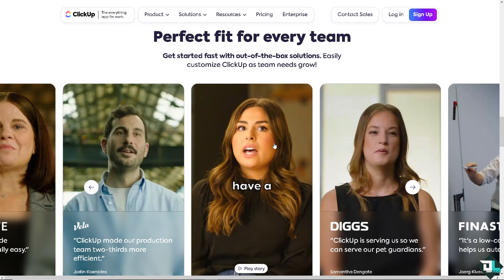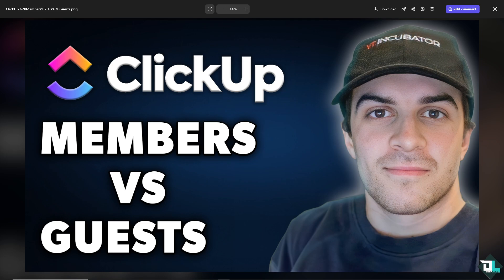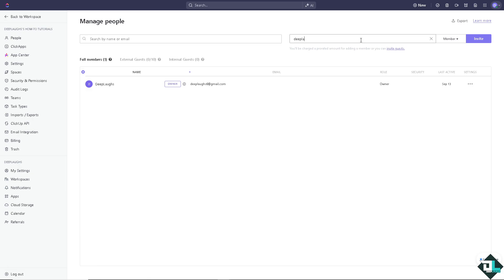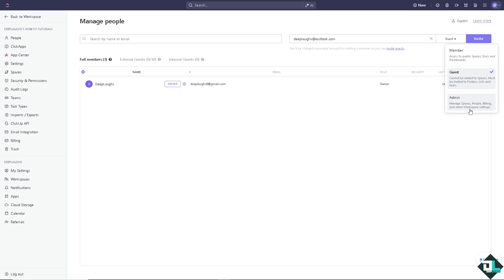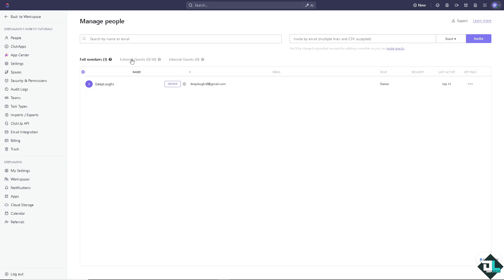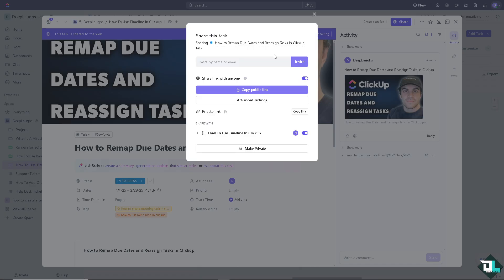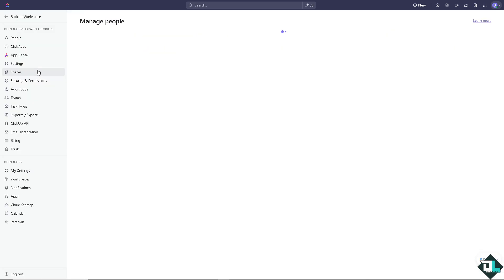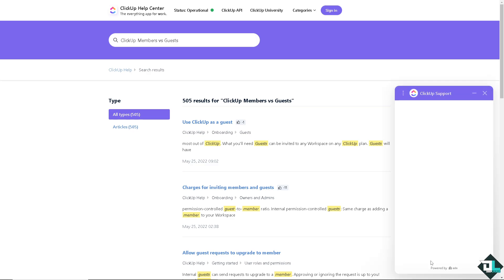ClickUp Members vs Guests (Full 2024 Guide)